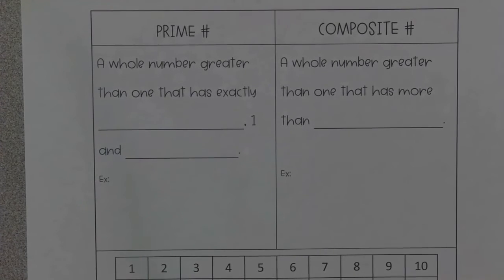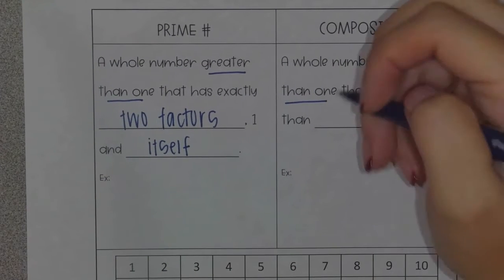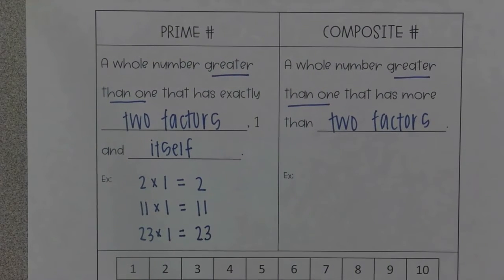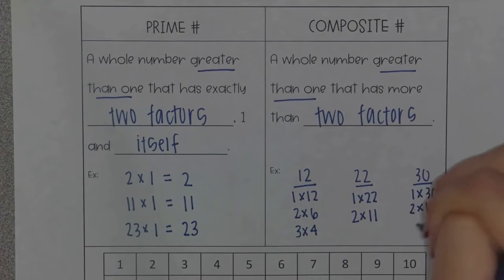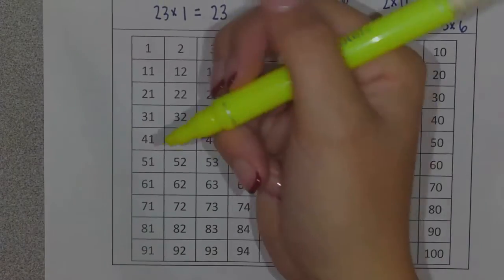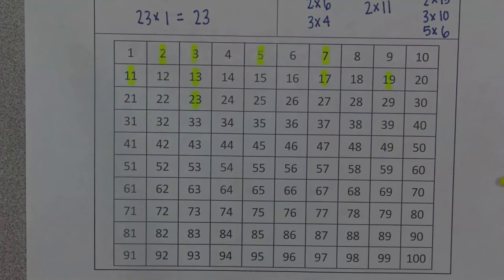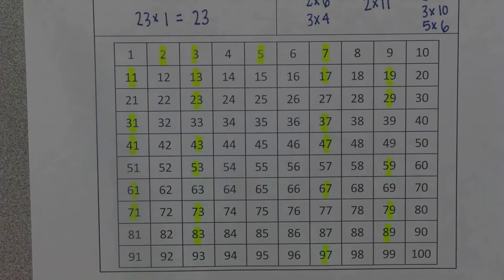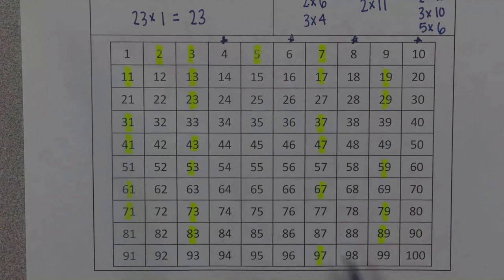Prime & Composite Numbers